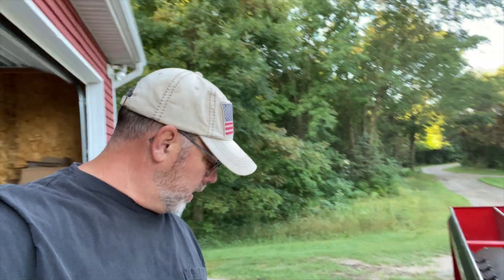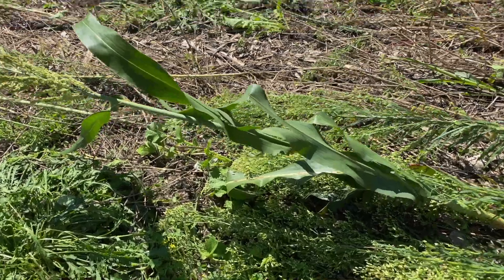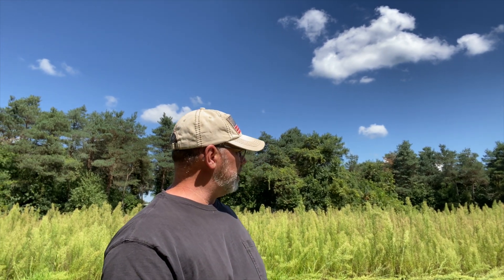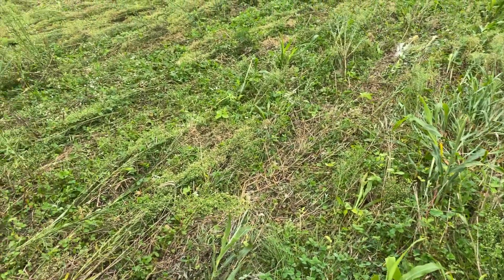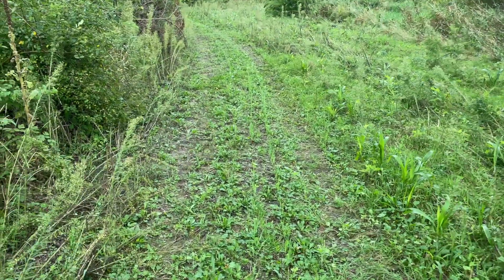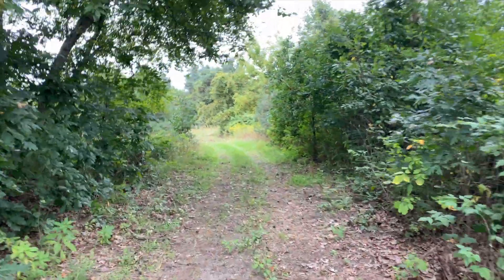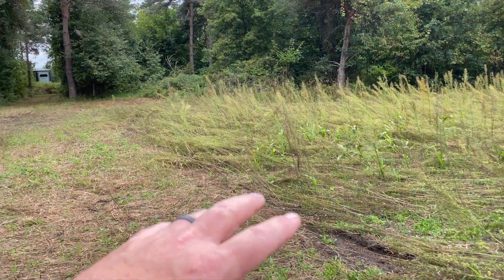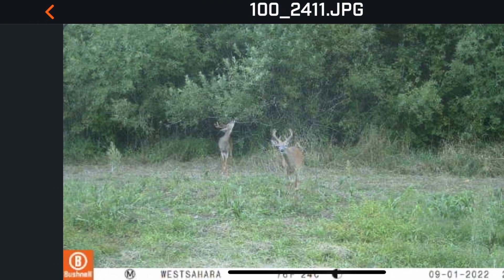No-Till Foodplot Update: Drilling in Fall Crop & Summer Crop Review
It's time to feed the deer!  We fed the soil this summer with our summer crop, and now it's time to no-till drill in our fall crop.  We'll also review what we learned this summer about the no-till process, crop success, and weed control.